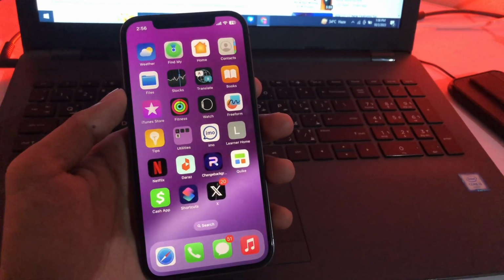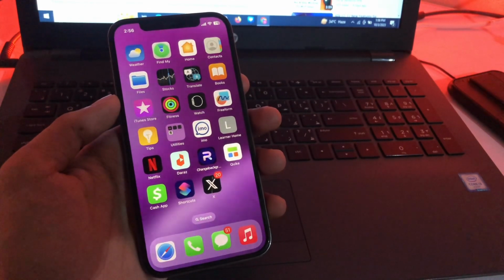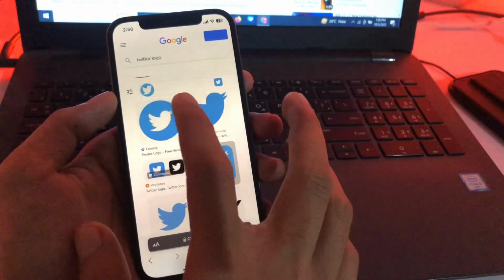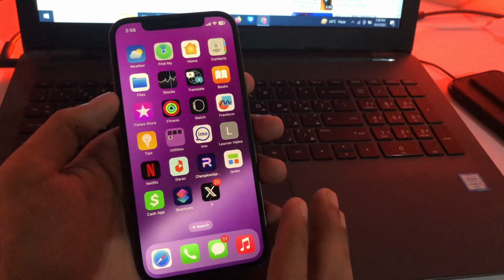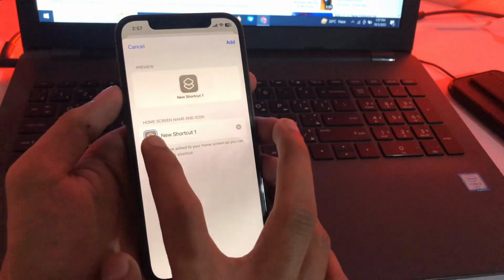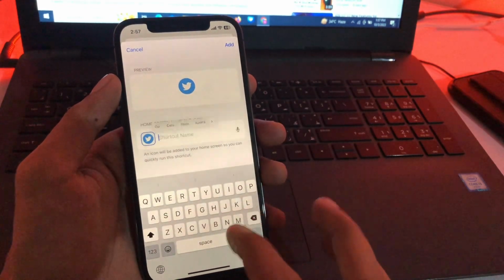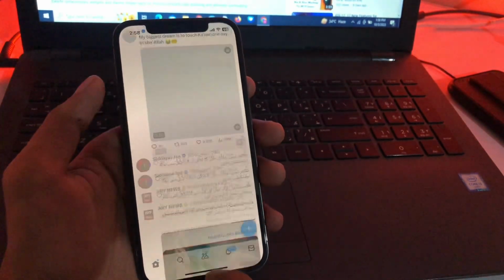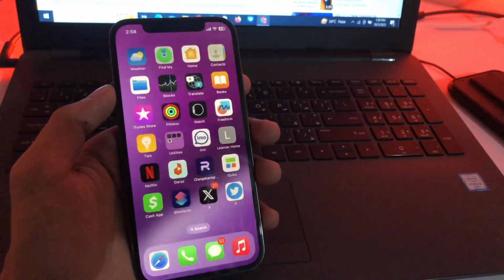Change icon on iOS 17 | How to Change apps icon on iPhone and iPad (2023) X icon change